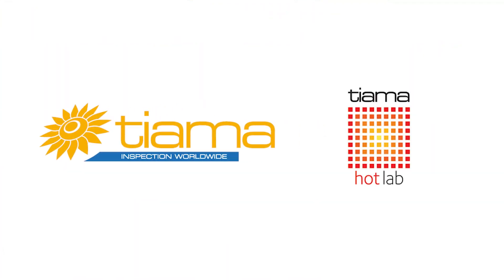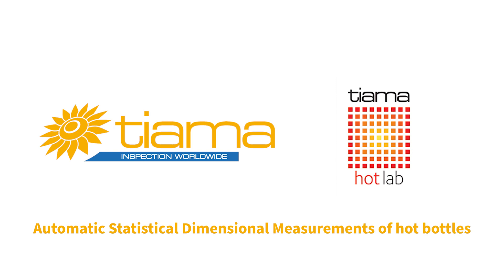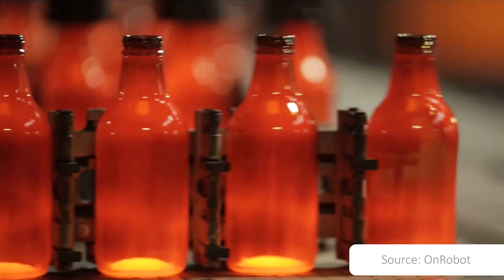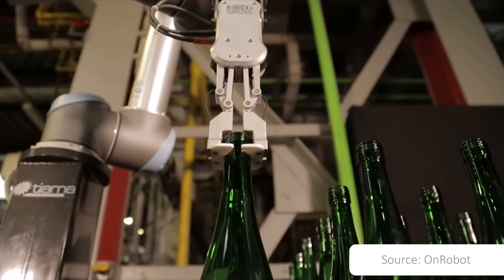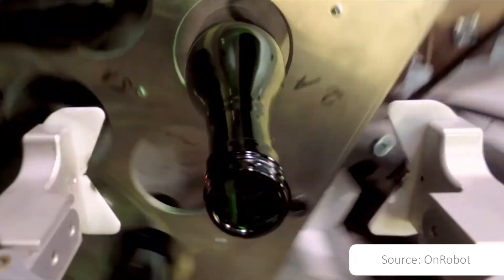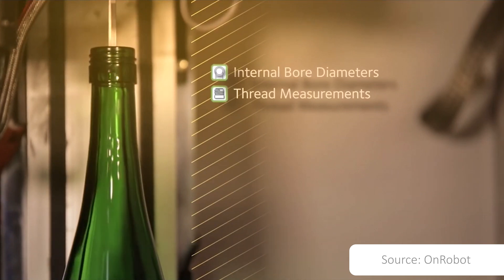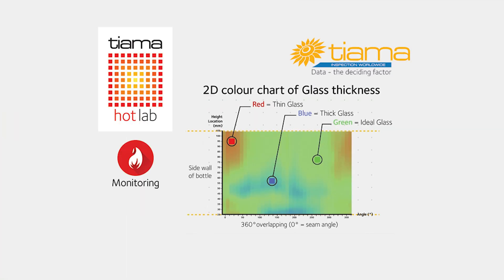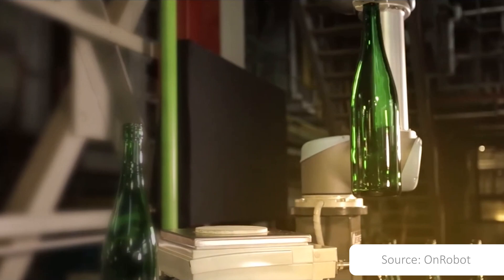Glass Container Inspection - TIAMA Hot Systems | Glass Open Book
TIAMA is a global provider for the glass packaging industry with more than 50 years of experience and a strong know-how. On Glass Open Book the company presents Tiama HOT lab - Automatic Statistical Dimensional measurements of hot bottles. The Tiama HOT lab provides laboratory measurements such as height, diameter, all finish tilt, verticality, bent neck, internal bore profile, tuck-under angle and can also provide 2D colour charts displaying the flatness of the labelling area (sunk and bulged) and the vertical glass thickness/distribution.